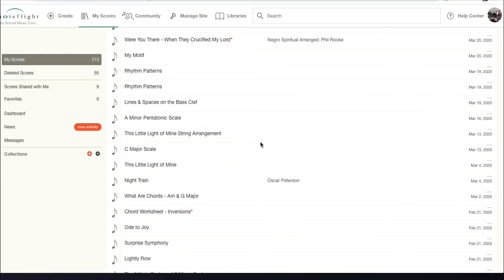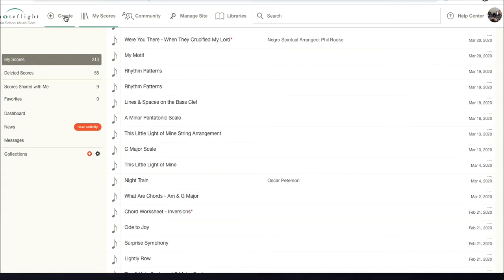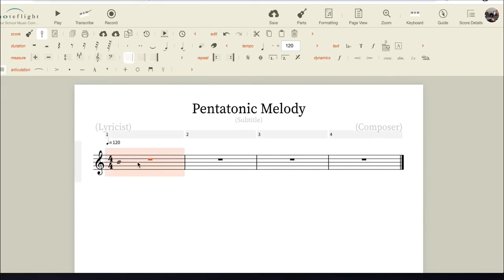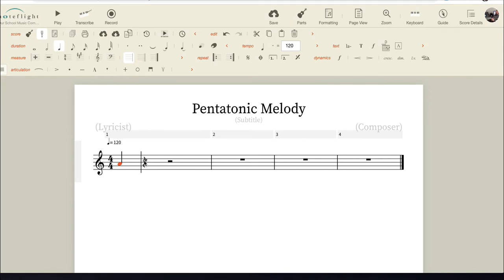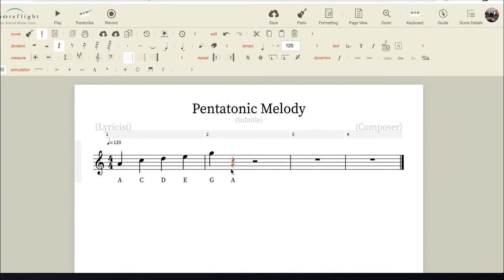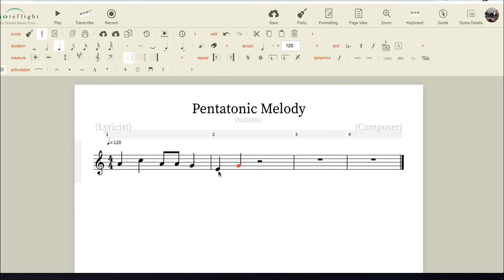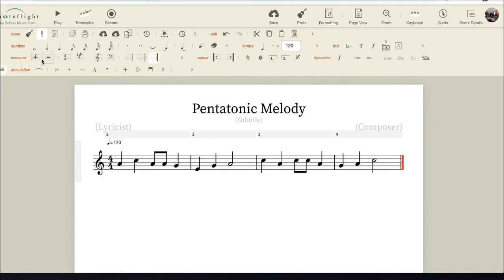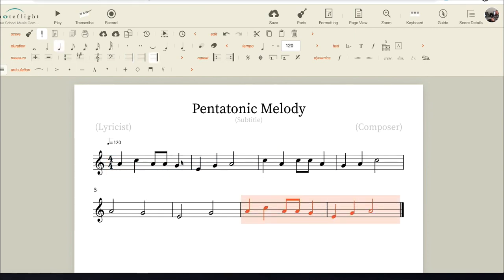Simple Pentatonic Melody in Noteflight